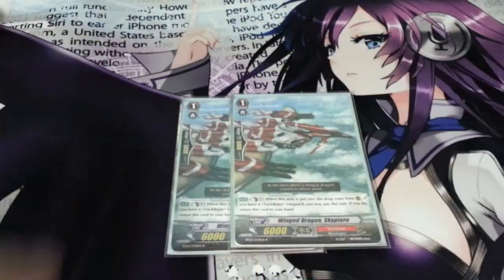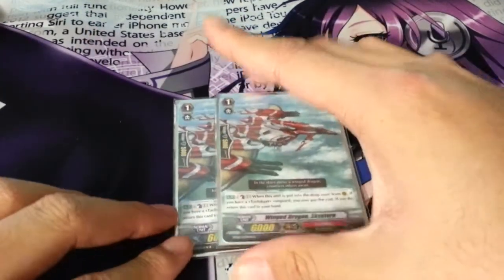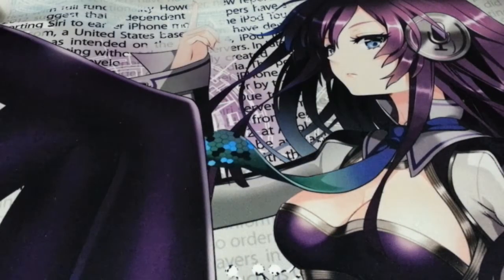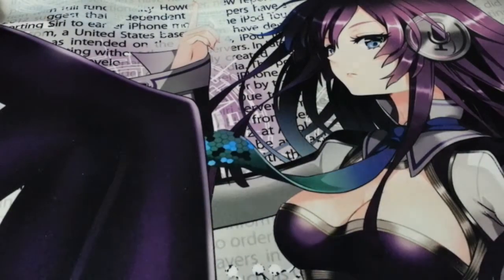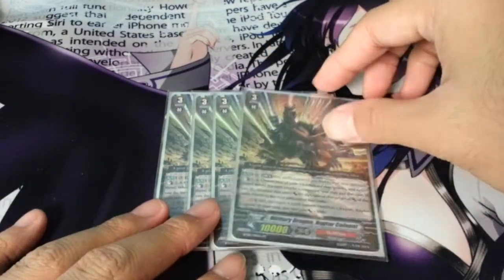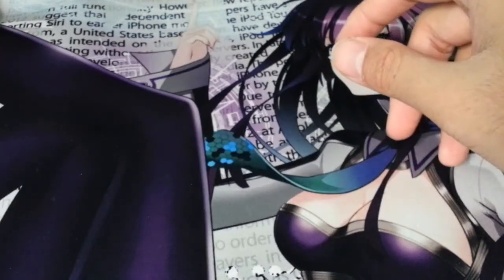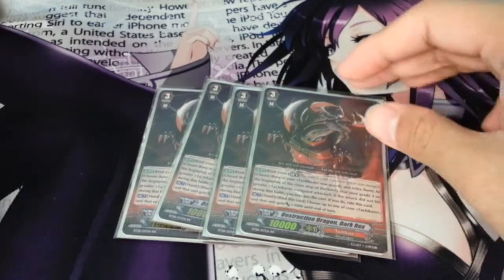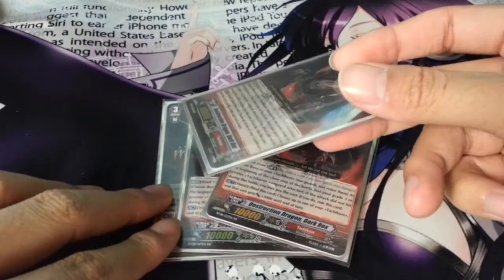Cardfight!! Vanguard - Ash's Raptor Colonel Tachikaze Deck Profile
Edit: I don't know what I was thinking about Raptor Colonel when I was doing this video, but you only need the other raptors in soul to get the ride chain effect of summoning a G2 raptor to reargard. Else you only need the Raptor Grade 2 in soul for +1k to Colonel. You don't need any in soul to use the limit break.
~Ash